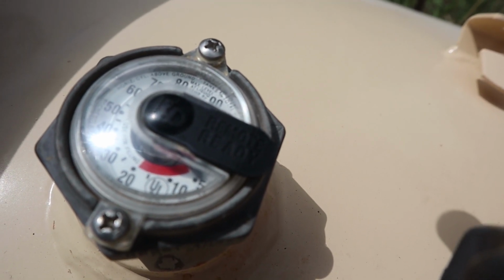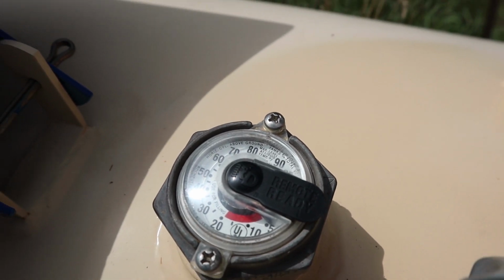I ran out of propane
Sometimes you have to put the work on hold and take care of the things that keep the shop running.  Such as ordering more propane for the gas forge to burn.  Having it delivered is much easier than dragging 100 pound cylinders into town.  Of course you have to be prepared to pay for 4 months worth at one time.